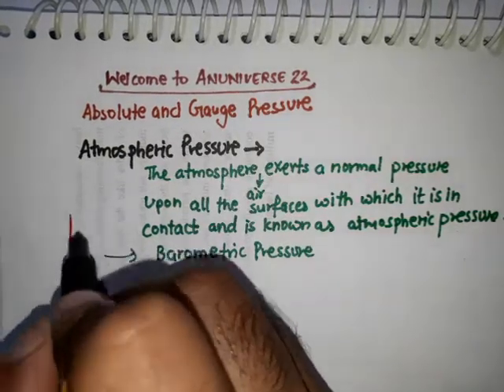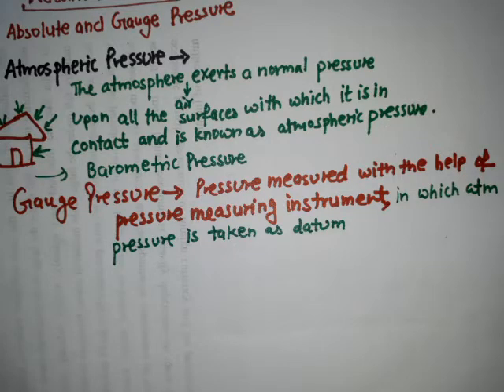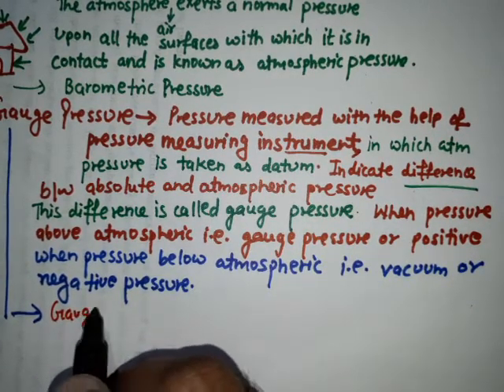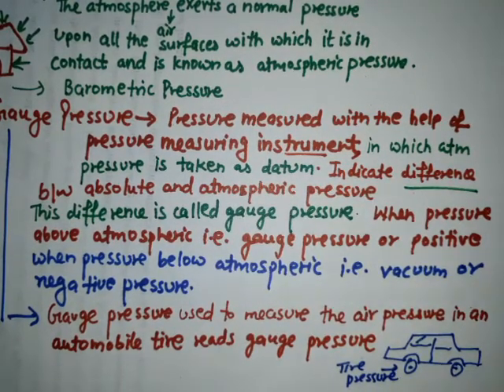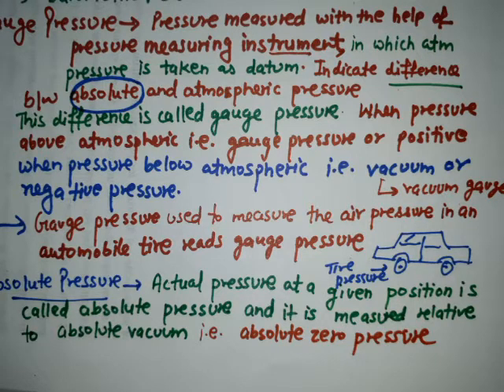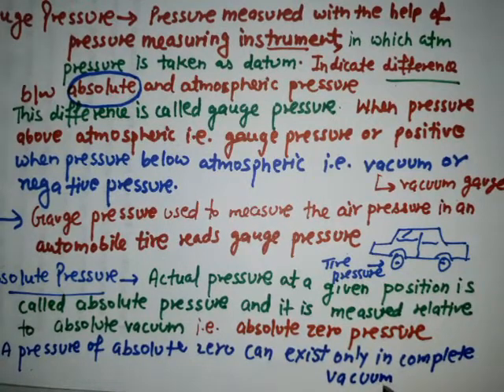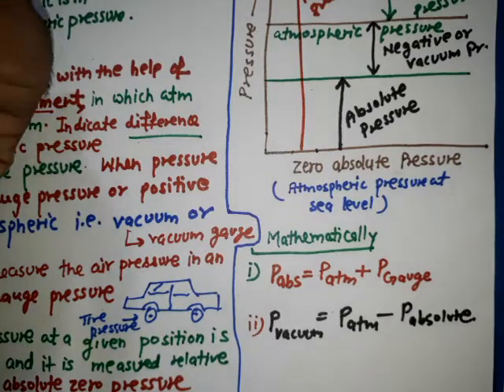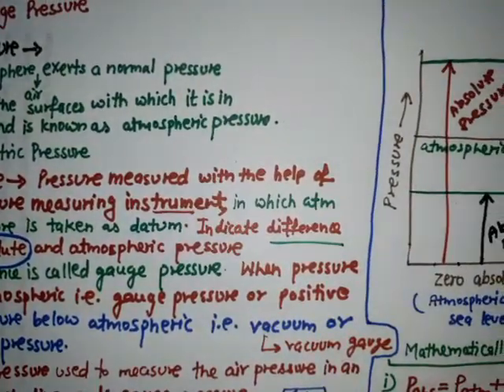ABSOLUTE, GAUGE AND VACUUM PRESSURE - PRESSURE 5 - ANUNIVERSE 22